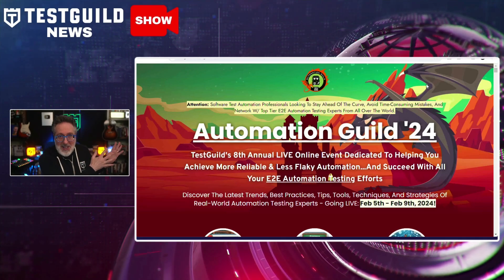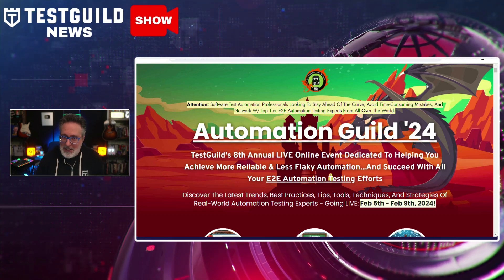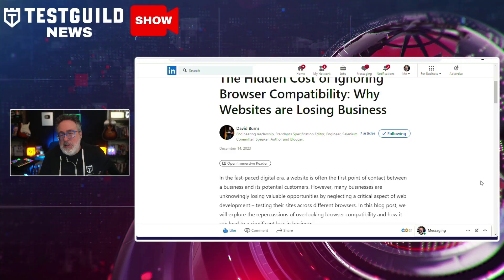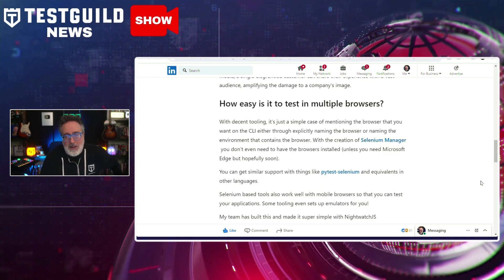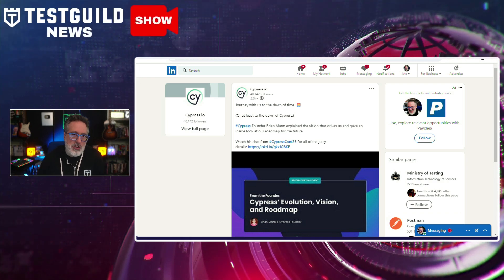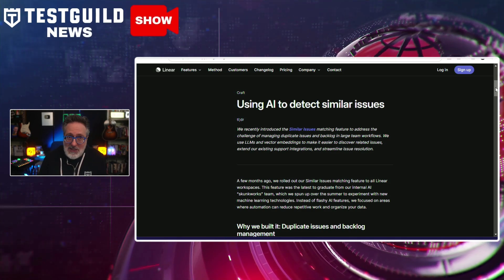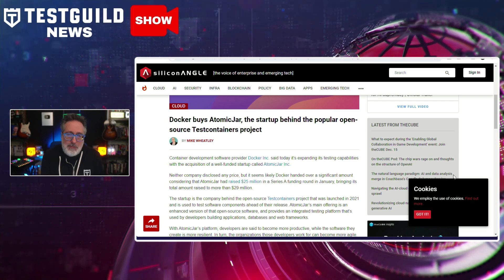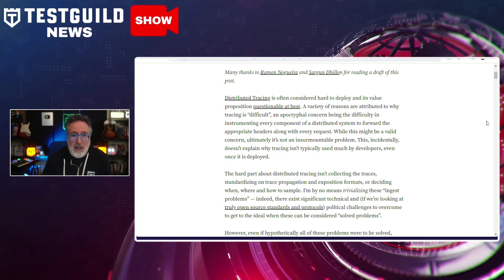Don't Miss Out: Cypress Vision Unveiled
Cypress Vision, Browser Compatibility, Power of Generative AI, and More

Have you seen Cypress Vision for 2024

What’s The Hidden Cost of Ignoring Browser Compatibility?

Can you assist Your QA Process with the Power of Generative AI?

Find out in this episode of the Test Guild New Shows for the week of Dec17. So, grab your favorite cup of coffee or tea, and let's do this.

⏱️TIMESTAMPS⏱️
0:00 Intro
0:18 Automation Guild 2024
0:38 Try Refelct's Genertive AI
2:56 Browser hidden cost
4:36 Cypress Vision
5:41 Using AI to detect similar issues
7:04 Docker buys AtomicJar
8:53 Distributed Tracing